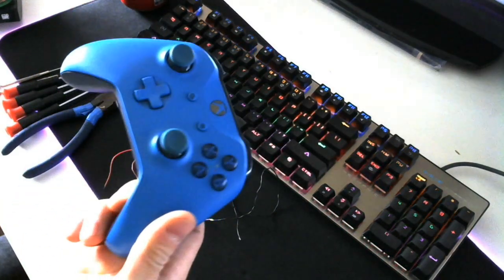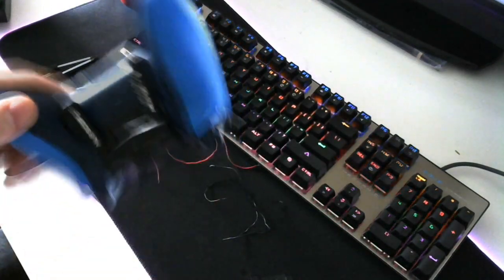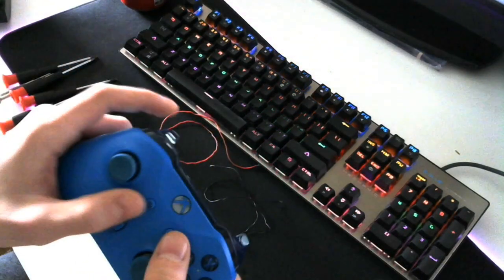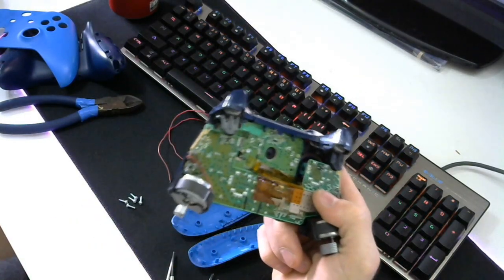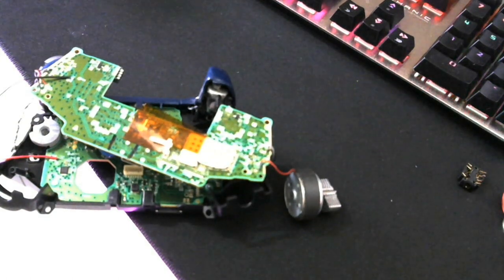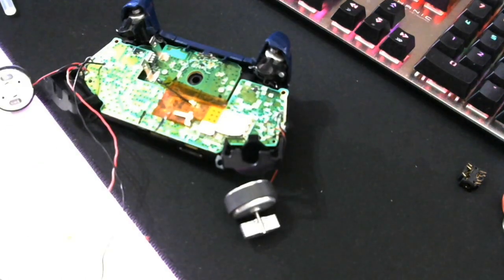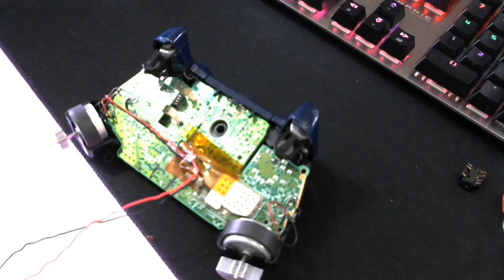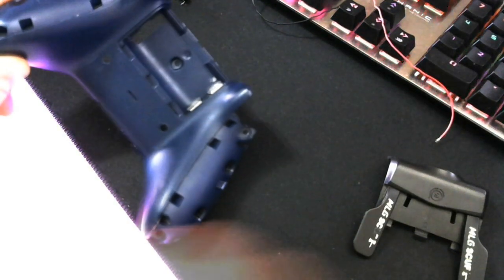DIY How to Scuff Your Xbox One Controller! Saving $$/££ (POOR MANS SCUFF)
Apologies for the potato webcam quality! - If this hits the reached target, I'll retake in 4K.

Here is my tutorial on how to 'Scuff / Elite  Paddle' an xbox one controller for less than half the price!

Improve your game-play! Call of Duty - Fortnite - Gears of War - Grand Theft Auto - Most Fps Shooters!

 **UPDATE: I Have since found a 'Kit' on eBay can be found by searching for ''scuff paddles xbox one''**

**MODEL 1708** You will need to search google for the button maps if your controller model differs from mine shown!**